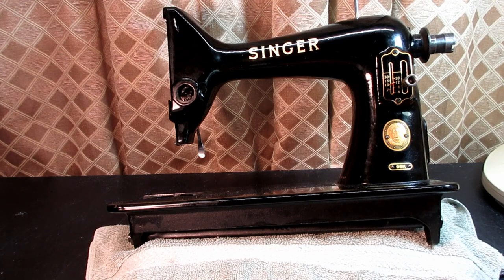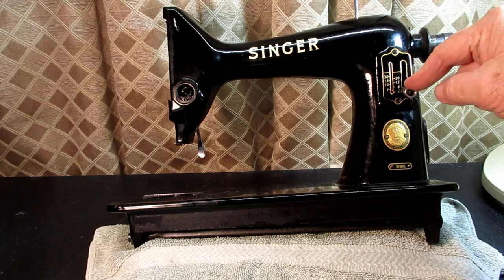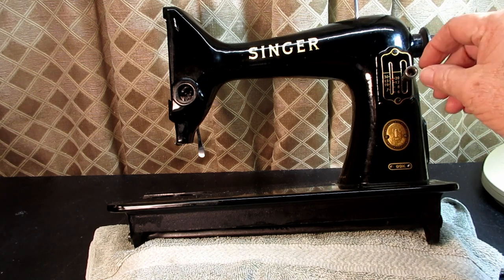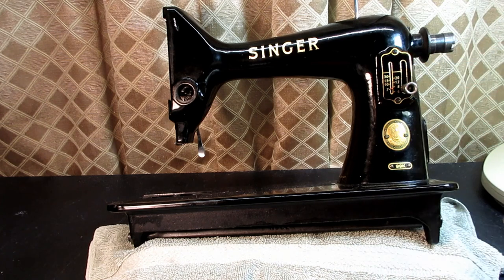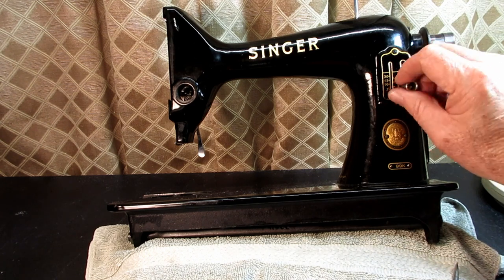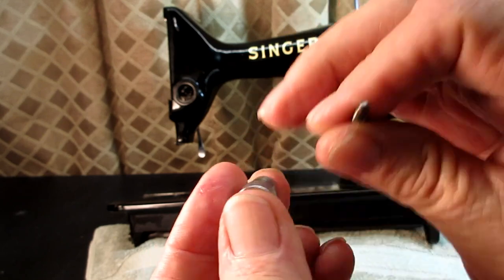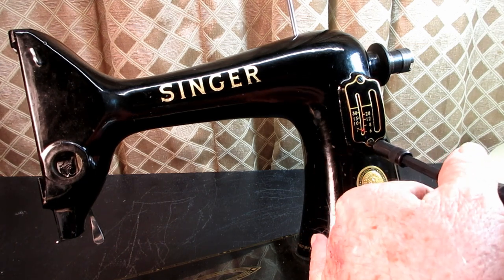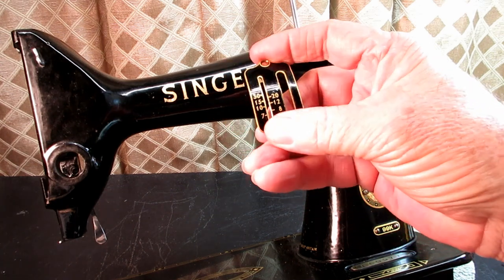The Feed Regulator System of a Singer Model 99K Sewing Machine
How to remove and replace the feed regulator; also known as the stitch length regulator or lever. The indicator plate, screw stud, thumb screw, feed regulator, roller, and hinge screw. Do it yourself for cleaning, repairing, and replacing parts.

singer model 66, 66K, 99, 99k and others